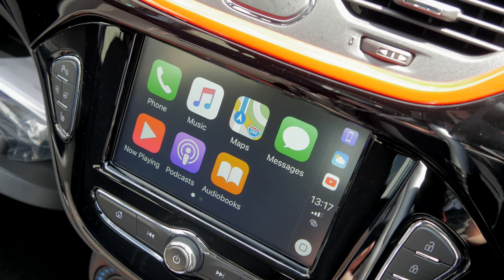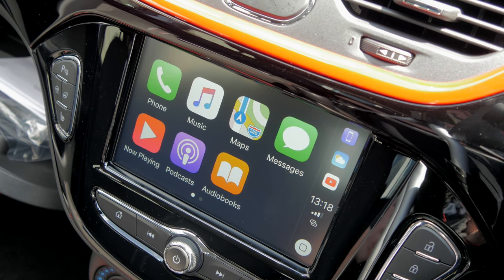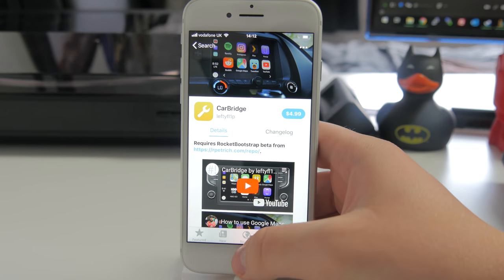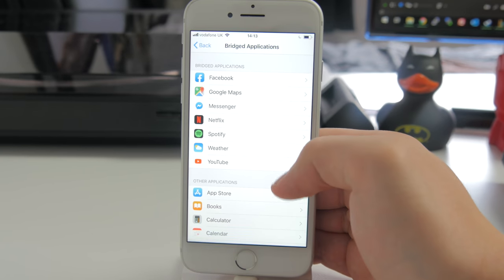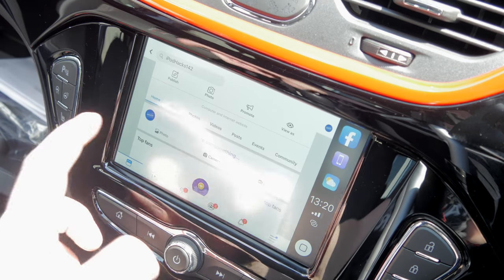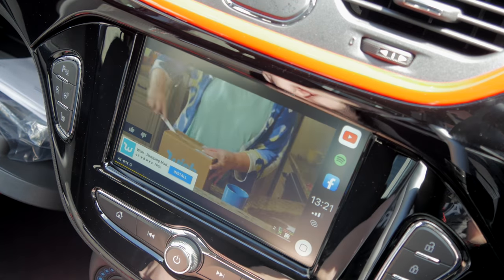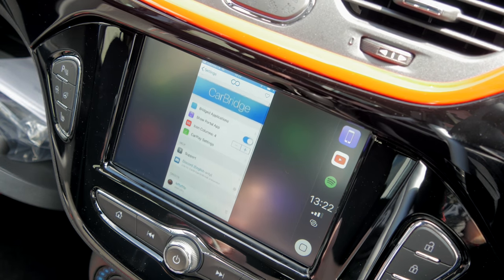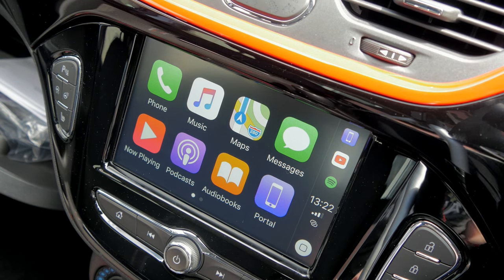How to Use ANY App with Apple CarPlay (YouTube, Facebook, Movies etc)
2 Free Audio Books from Audible.com